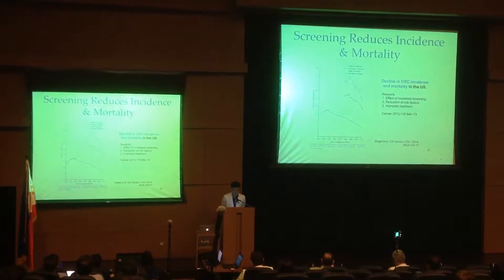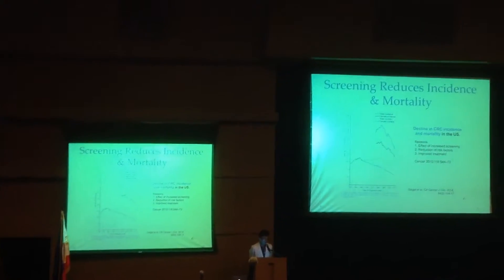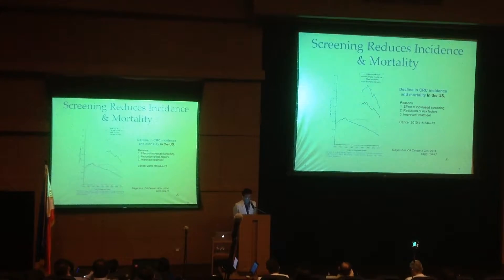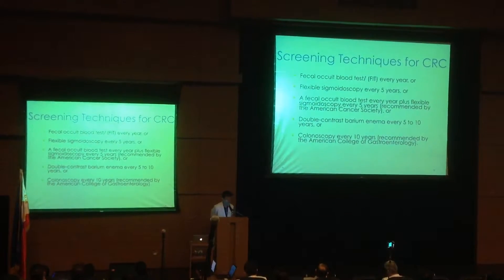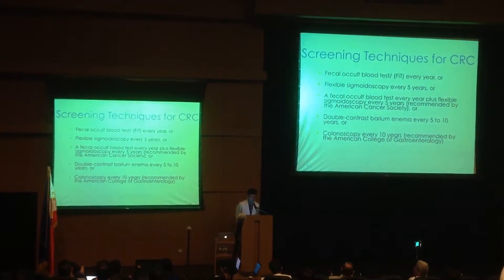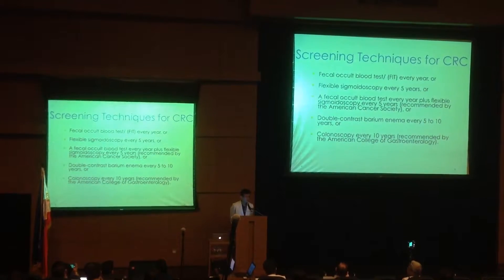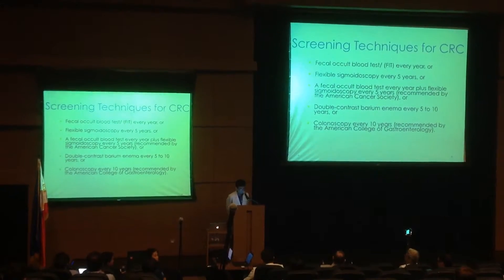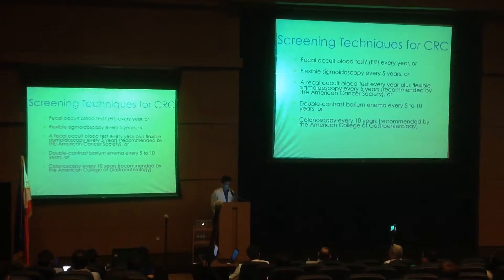Colorectal Screening and Management Symposium at TMC